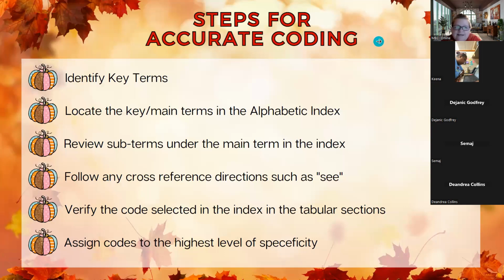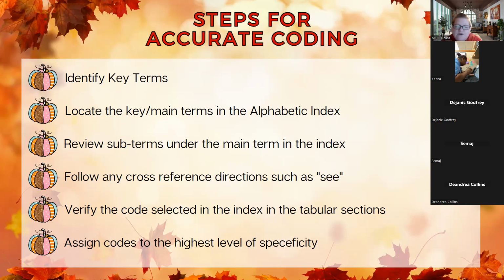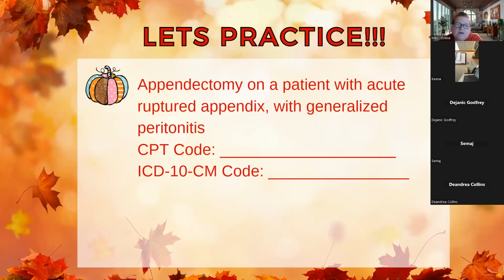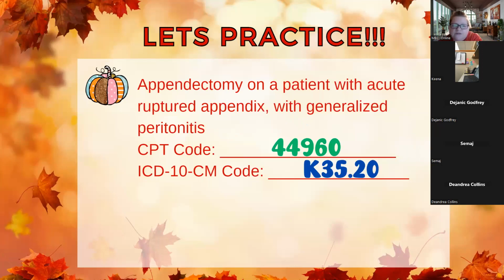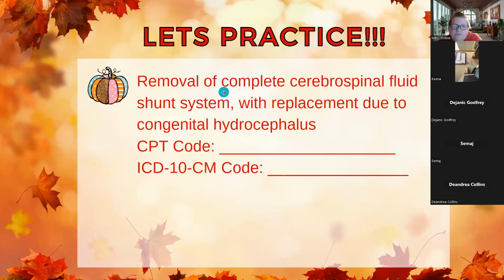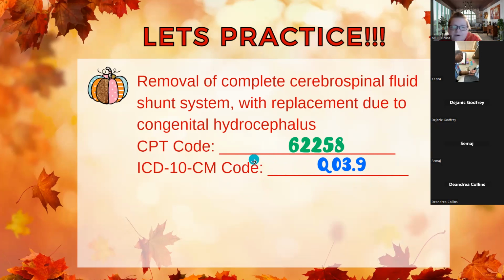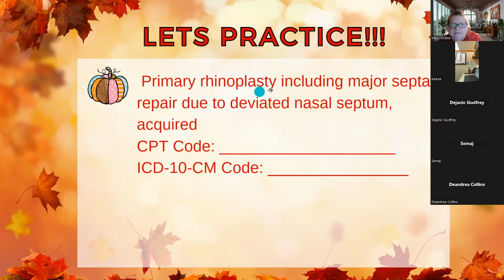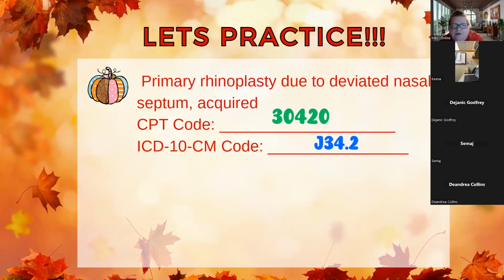Wednesday Coding Practice - 10.25.2023